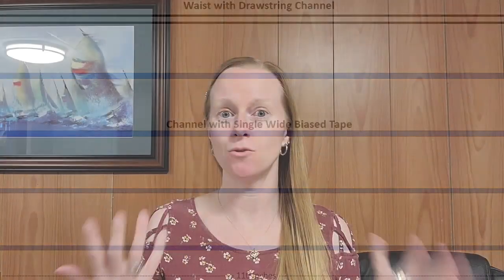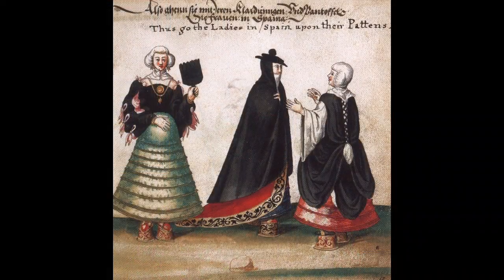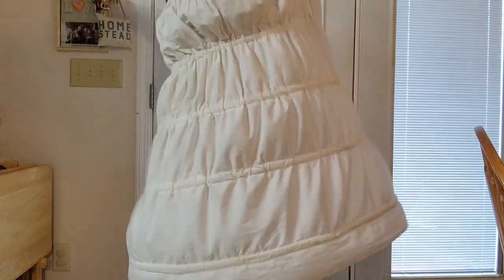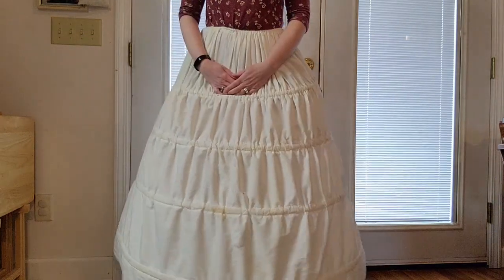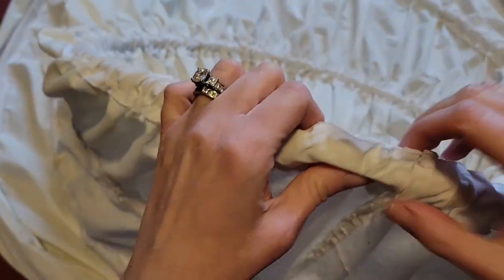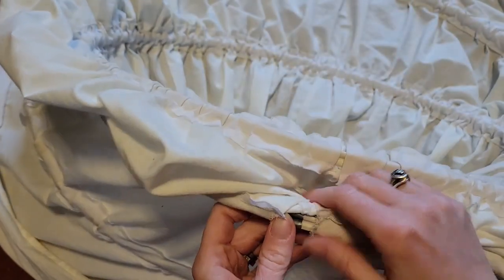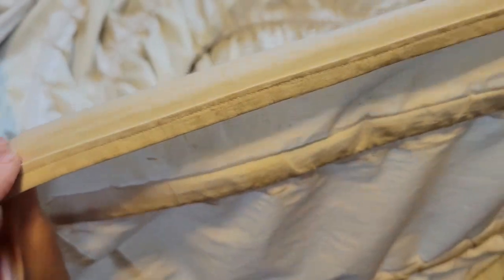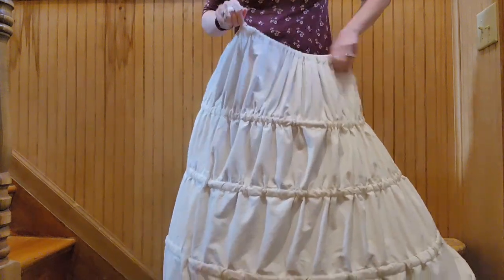Making a Simple Basic 16th Century Style Hoopskirt (Spanish Farthingale)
Hoopskirts, also known as a Spanish Farthingale, were popular for women to wear in the 16th century. If, for example, you are new to sewing and/or need to quickly make a hoop skirt without a proper pattern, then try this simple pattern for making a hoopskirt.

       Suggested Purchases:
- Wide Single Fold Bias Tape
- Muslin Fabric
- Hoop Boning
- Shoe Lace